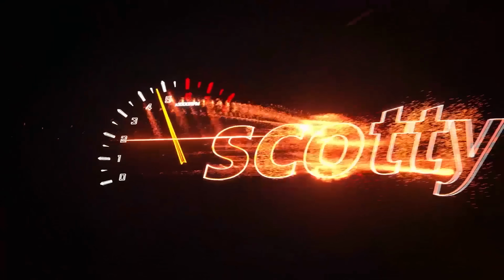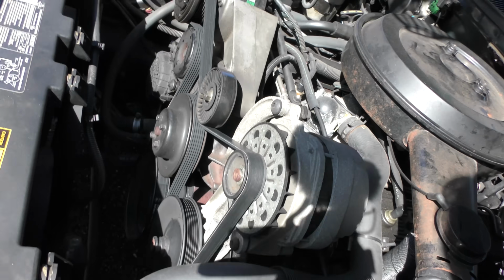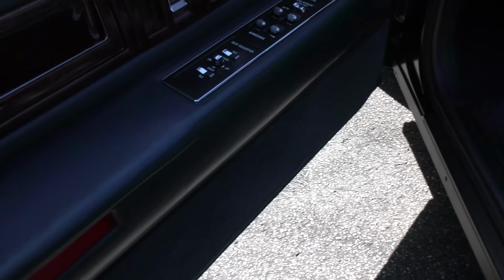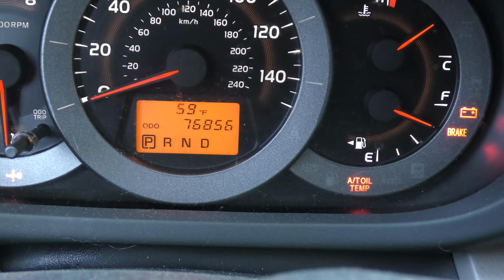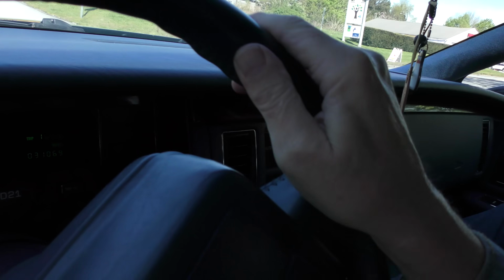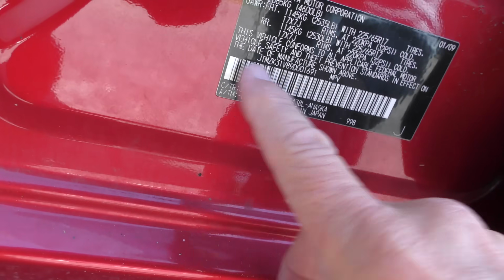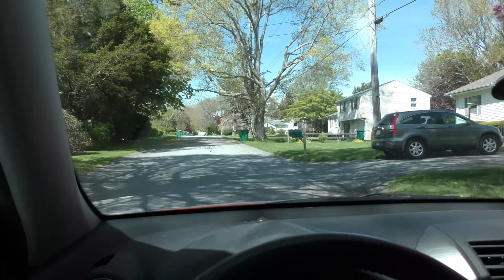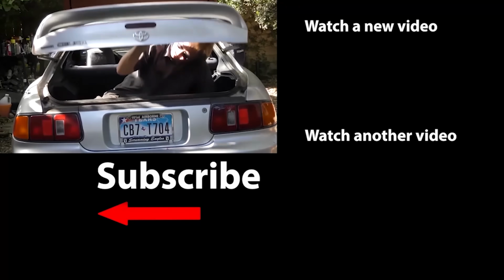There's No Point in Continuing Now, It's Over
Toyota Rav4 review. There's No Point in Continuing Now, It's Over, DIY and car review with Scotty Kilmer. Stupid people not buying a Toyota Rav4. The best SUV to buy. What's the best SUV? Is the Toyota Rav4 a good family car? Are Toyota Rav4 reliable? Toyota Rav4 reliability issues. Buying a Toyota Rav4. Should I buy a Toyota Rav4? Car Advice. DIY car repair with Scotty Kilmer, an auto mechanic for the last 56 years.

⬇️Scotty’s Top DIY Tools:
1. Bluetooth Scan Tool
2. Mid-Grade Scan Tool
3. My Fancy (Originally $5,000) Professional Scan Tool
4. Cheap Scan Tool
5. Basic Mechanic Tool Set
6. Professional Socket Set
7. Ratcheting Wrench Set
8. No Charging Required Car Jump Starter
9. Battery Pack Car Jump Starter

⬇️ Things used in this video:
1. Common Sense
2. 4k Camera
3. Camera Microphone
4. Camera Tripod
5. My computer for editing / uploading

►Here's our weekly video schedule:
Tuesday: Auto repair video
Wednesday: Viewers car mod show off
Thursday: Viewer Car Question Video AND Live Car Q&A
Friday: Auto repair video
Saturday: Second Live Car Q&A
Sunday: Viewers car show off